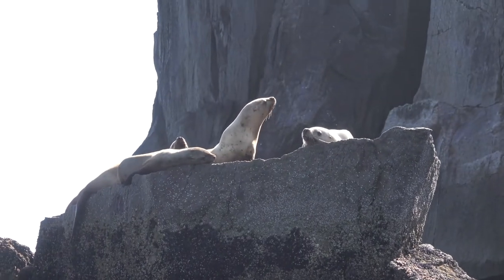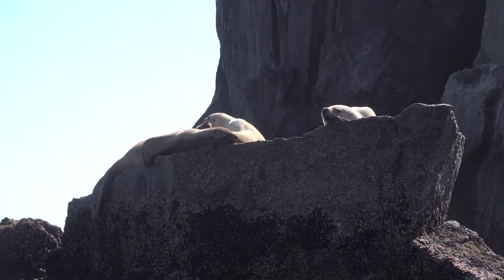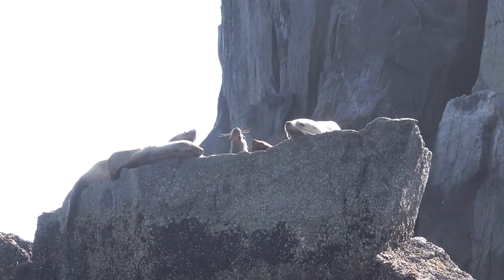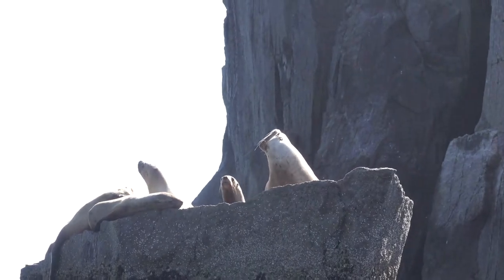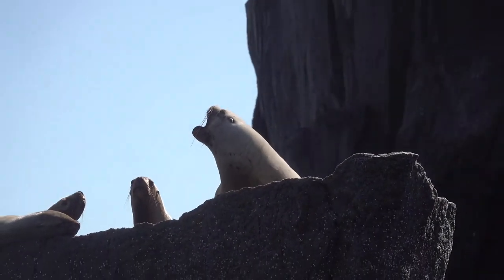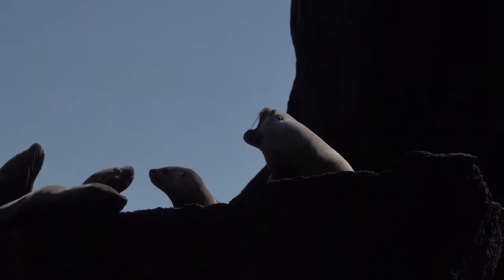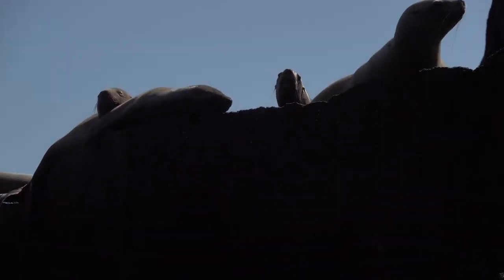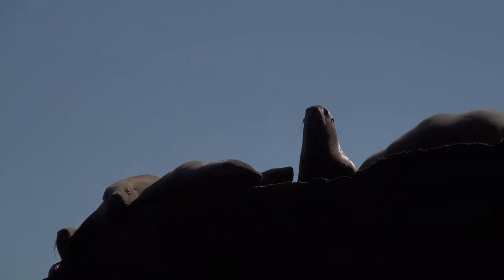A bull Steller Sea Lion bellowing to his females in the Chiswell Islands, Alaska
Recorded during an ALASKA SEABIRD CHARTERS cruise with Captain John Maniscalco on 2021 June 14 in the Kenai Peninsula Borough AK.